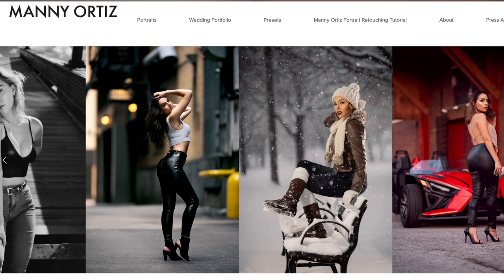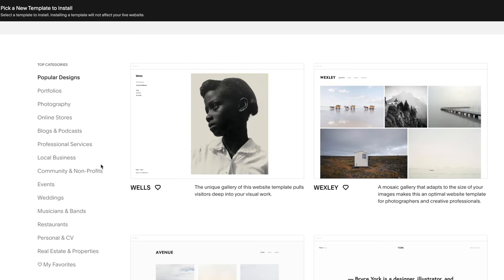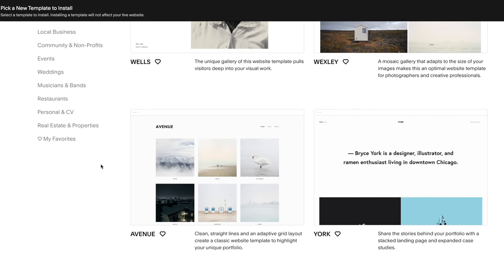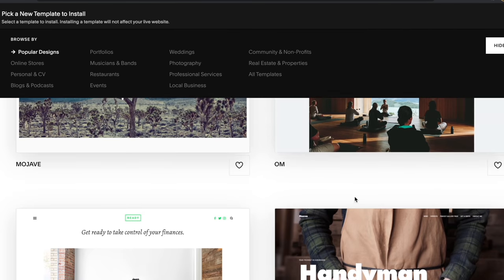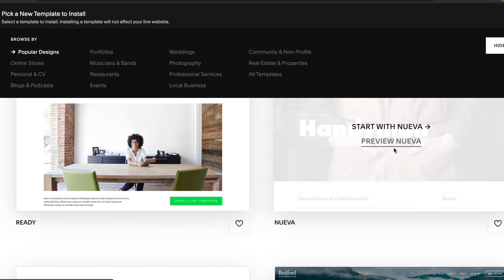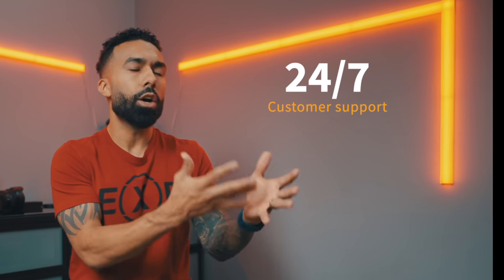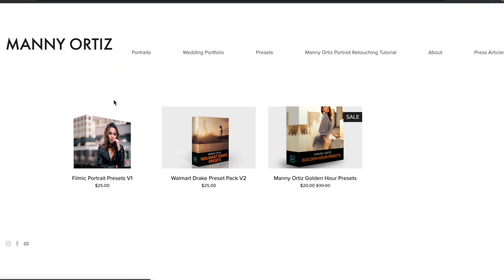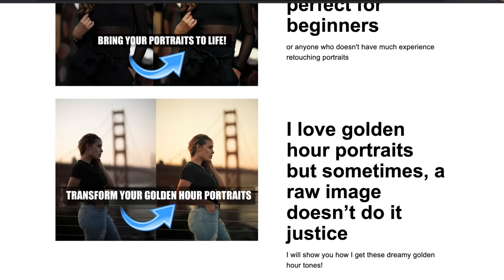100 seconds of NO BS PHOTOGRAPHY COMPOSITION HACKS!!!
CAMERA & FLASH
Sony A1
85mm lens